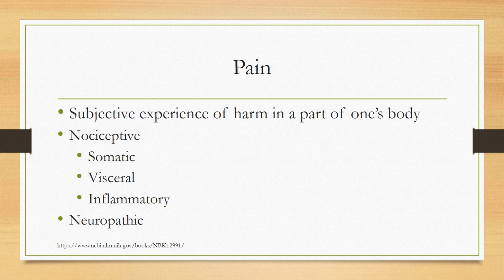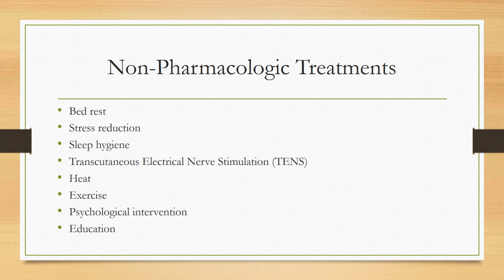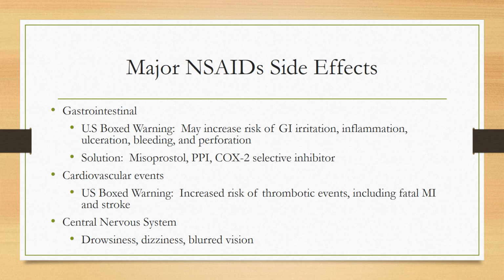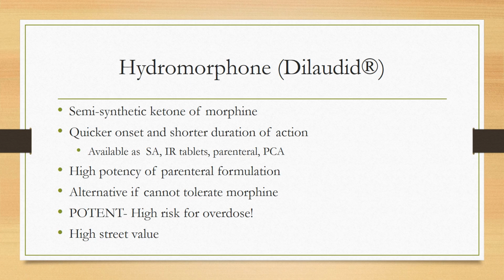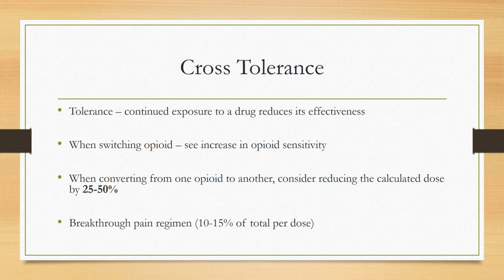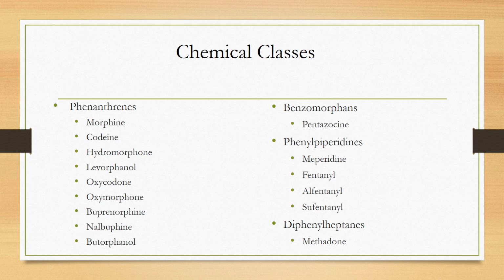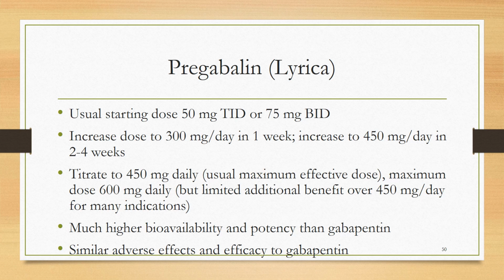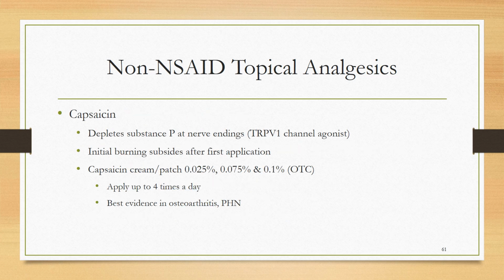UNCG 2018 Pain